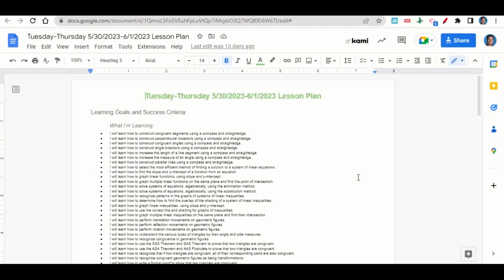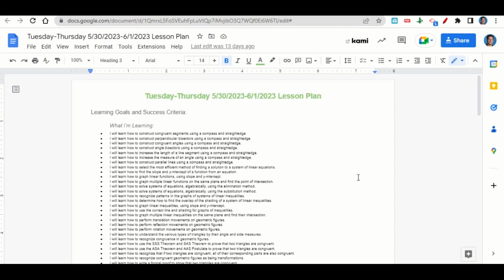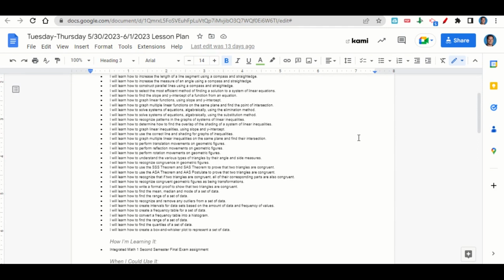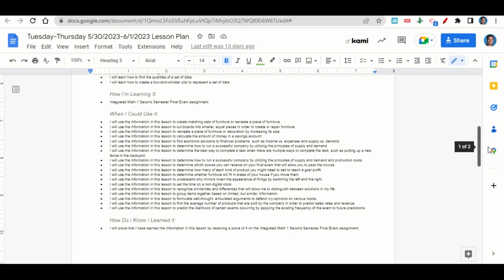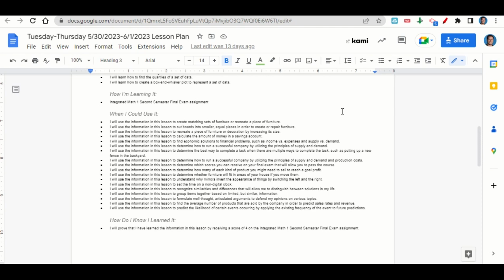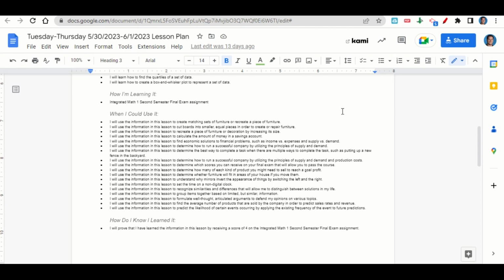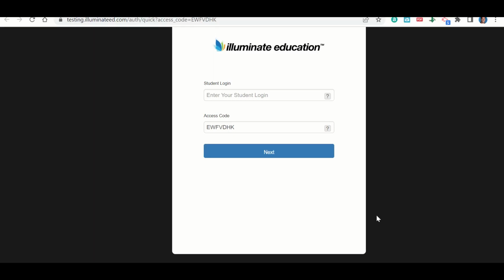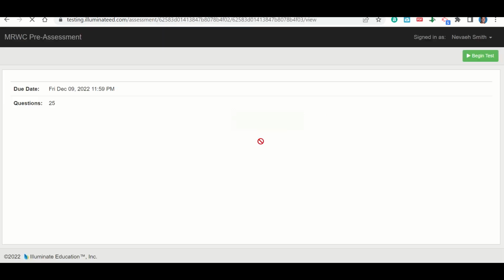5/30/2023 Integrated Math 1 Second Semester Final Exam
0:00 Agenda and Learning Goals
3:57 Integrated Math 1 Second Semester Final Exam

Instructions:
* Review the Integrated Math 1 Second Semester Final Exam Login Guide on Google Slides.
* Complete the Integrated Math 1 Second Semester Final Exam assignment on Illuminate.

What I’m Learning:
* I will learn how to construct congruent segments and perpendicular bisectors using a compass and straightedge.
* I will learn how to construct congruent angles and angle bisectors using a compass and straightedge.
* I will learn how to increase the length of a line segment and the measure of an angle using a compass and straightedge.
* I will learn how to construct parallel lines using a compass and straightedge.
* I will learn how to solve systems of equations, algebraically, using the elimination and substitution methods.
* I will learn how to perform translation, reflection and rotation movements on geometric figures.
* I will learn how to understand the various types of triangles by their angle and side measures.
* I will learn how to recognize congruence in geometric figures.
* I will learn how to use the SSS Theorem, SAS Theorem, ASA Theorem and AAS Postulate to prove that two triangles are congruent.
* I will learn how to recognize that if two triangles are congruent, all of their corresponding parts are also congruent.
* I will learn how to recognize congruent geometric figures as being transformations.
* I will learn how to find the mean, median and mode of a set of data.
* I will learn how to create intervals for data sets based on the amount of data and frequency of values.
* I will learn how to create a frequency table and histogram for a set of data.
* I will learn how to find the quartiles of a set of data.
* I will learn how to create a box-and-whisker plot to represent a set of data.

How I’m Learning It:
* Integrated Math 1 Second Semester Final Exam assignment

When I Could Use It:
* I will use the information in this lesson to create matching sets of furniture.
* I will use the information in this lesson to cut boards into smaller, equal pieces.
* I will use the information in this lesson to recognize similarities and differences that will allow me to distinguish between solutions in my life.
* I will use the information in this lesson to find the average number of products that are sold by the company in order to predict sales rates and revenue.
* I will use the information in this lesson to predict the likelihood of certain events occurring by applying the existing frequency of the event to future predictions.

How Do I Know I Learned It:
* I will prove that I have learned the information in this lesson by receiving a score of 4 on the Integrated Math 1 Second Semester Final Exam assignment.